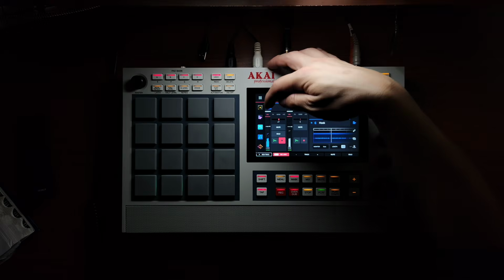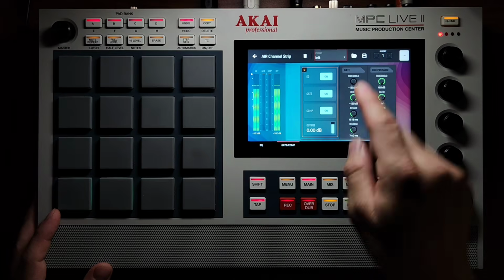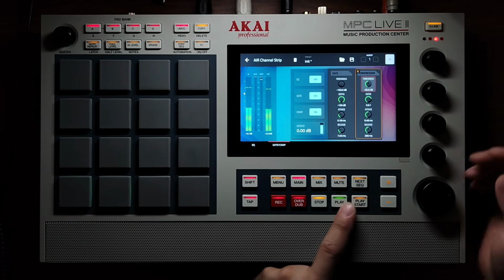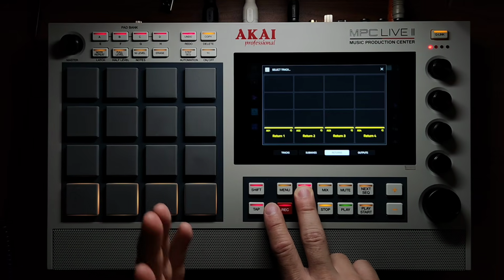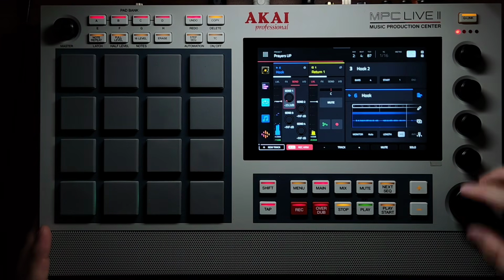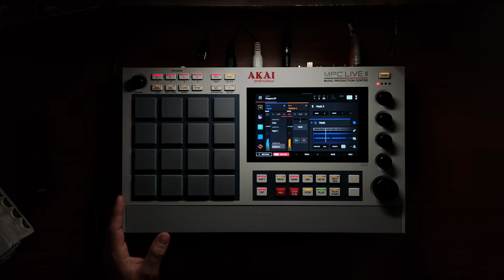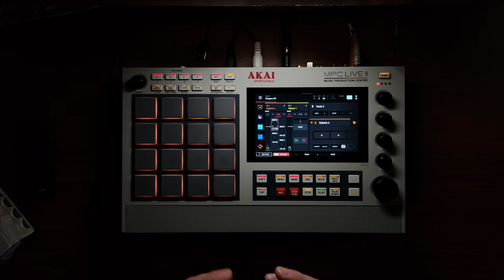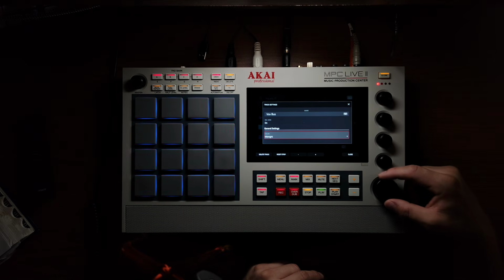MPC 3 Vocal Recording/Mixing Workflow | XL Channel Strip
MPC 3 Vocal Recording/Mixing Tips | XL Channel Strip

in this video I go walk through using the XL CHANNEL STRIP and show some of my vocal mixing strategies with MPC 3

SUPPORT for $1+ w/the link ABOVE 👆

GEAR i Currently USE:
My MIDI Keyboards:

DECKSAVERS
SP-404 MKII

MY BEAT TIMER: